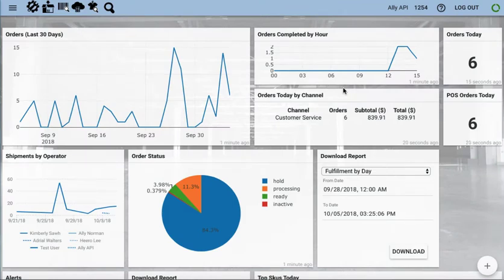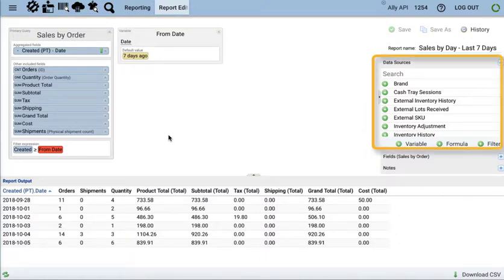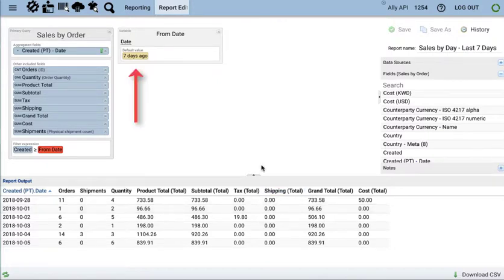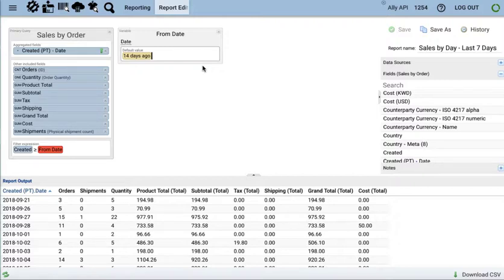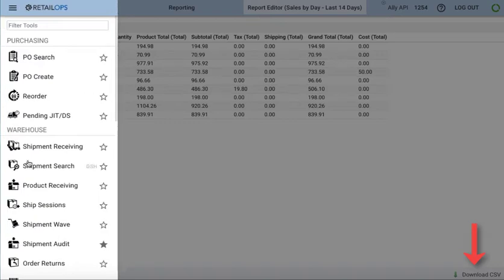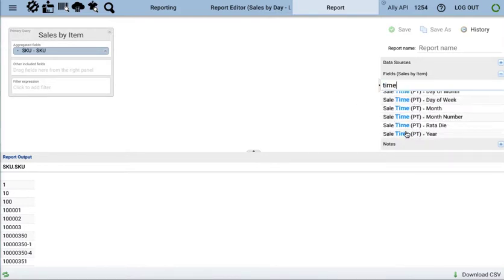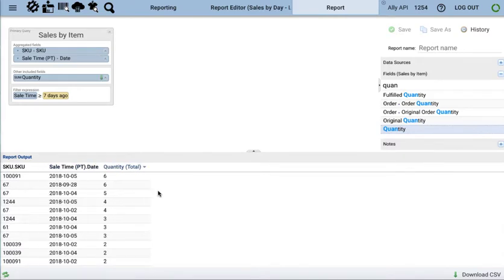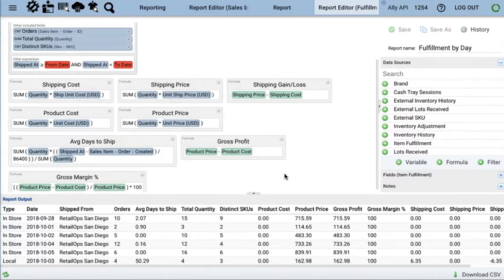Introduction to RetailOps Reporting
This video is a brief introduction to the RetailOps Reporting tool.